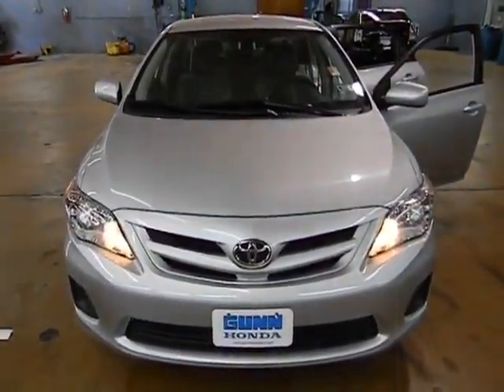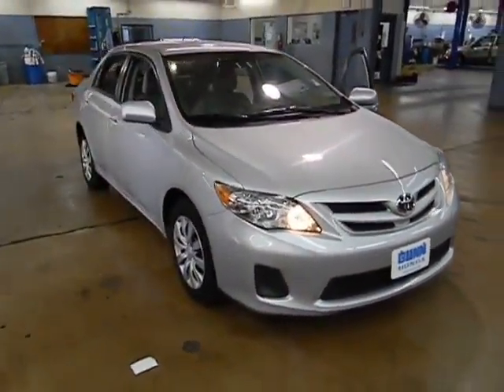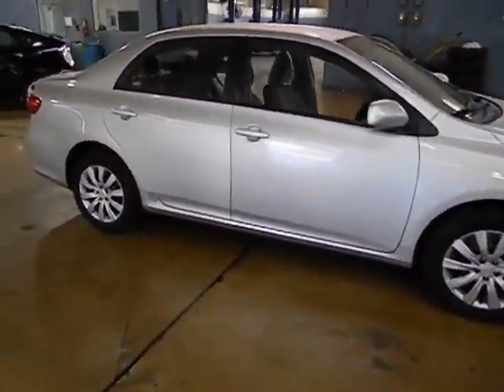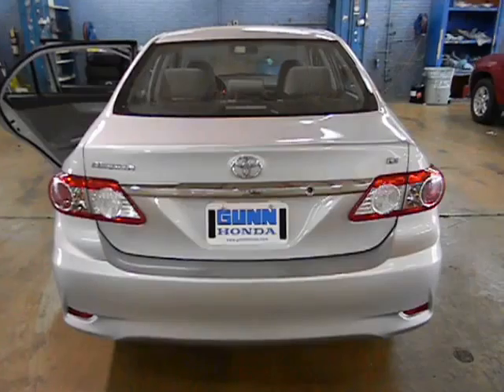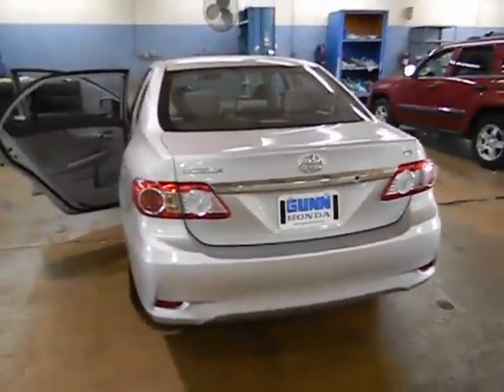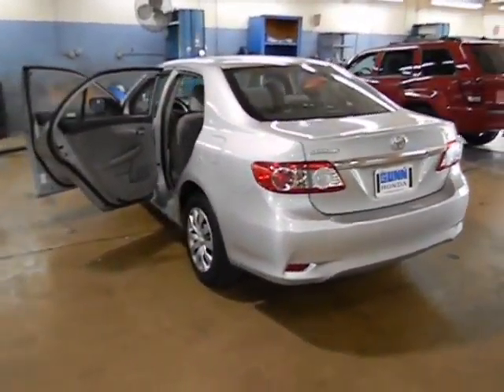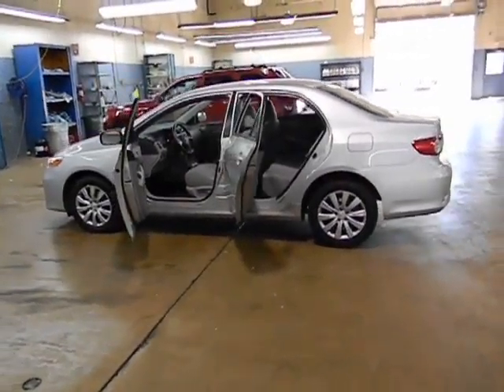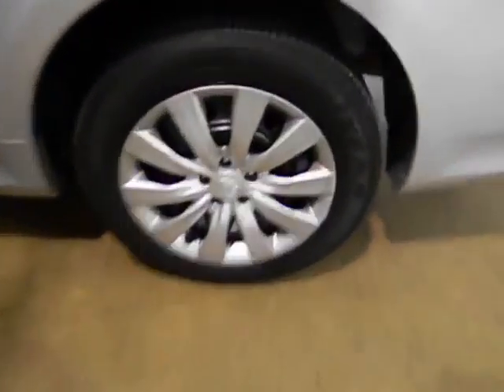2012 Toyota Corolla Used, San Antonio, Austin, Houston, Boerne, Dallas HA6689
2012 Toyota Corolla  - Stock#: HA6689 - VIN#: 2T1BU4EE1CC770114

Gunn Honda
14610 IH-10 W

One of the best things about this LE is something you can't see but you'll be thankful for it every time you pull up to the pump! CARFAX 1 owner and buyback guarantee.. New Inventory... Safety equipment includes: ABS Traction control Curtain airbags Passenger Airbag Daytime running lights...NICELY EQUIPPED: Bluetooth Power locks Power windows Auto Air conditioning...